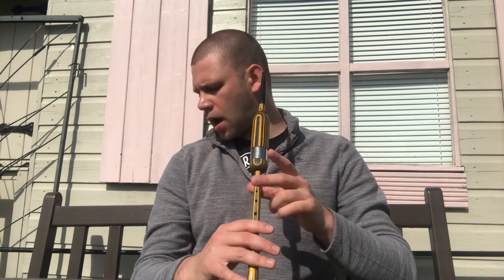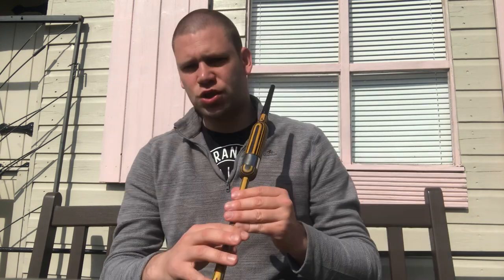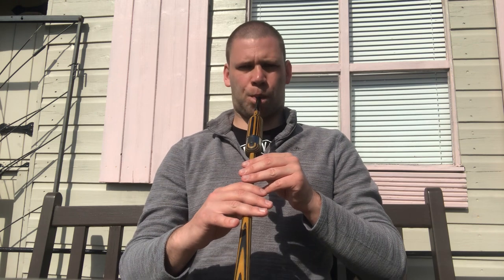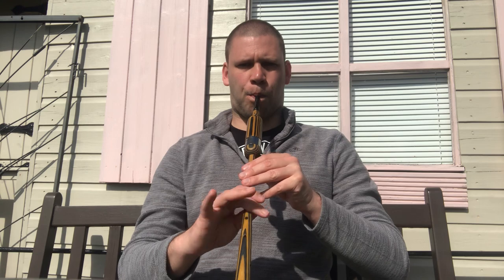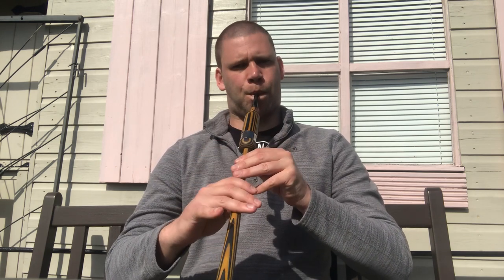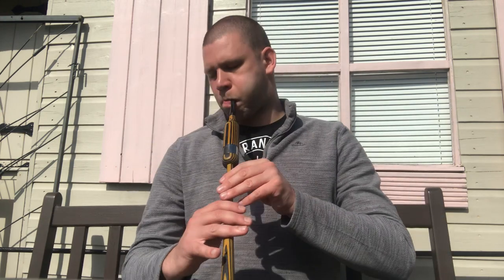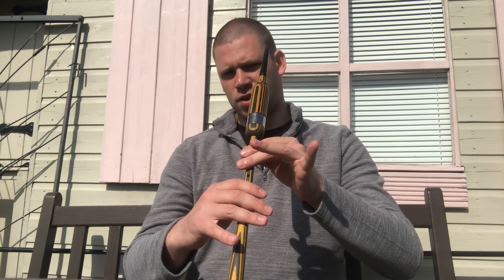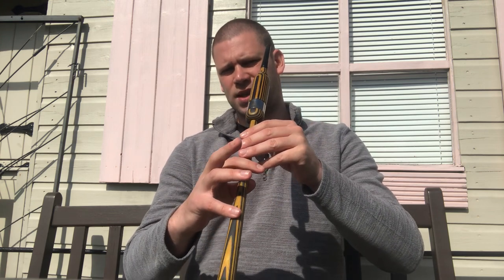45 Donald MacLean’s Farewell to Oban - fourth part tutorial (Keith Bowes Bagpipe Lessons)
Tutorial Video.
Donald MacLean’s Farewell to Oban - fourth part tutorial